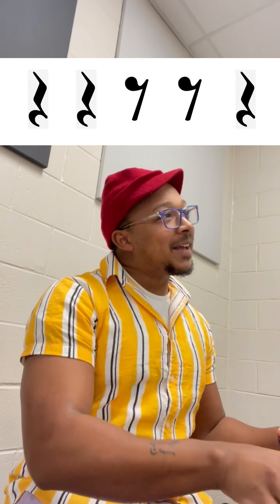Who's name was BINGO?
There was a farmer who had a dog but we still don't know his name. However a BBQ chicken pizza will make you remix a song in a heartbeat and the kids loved it! (the song not the pizza... I didn't share)